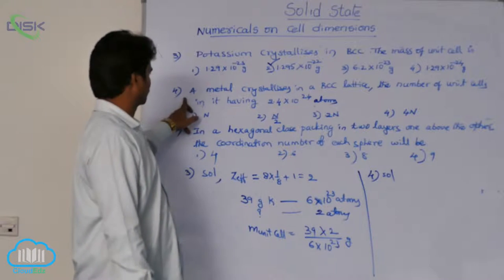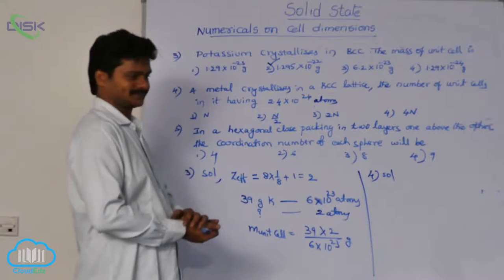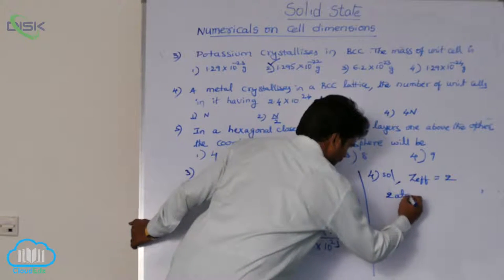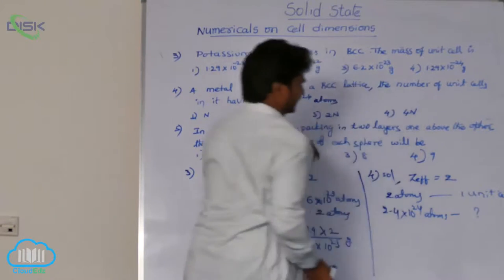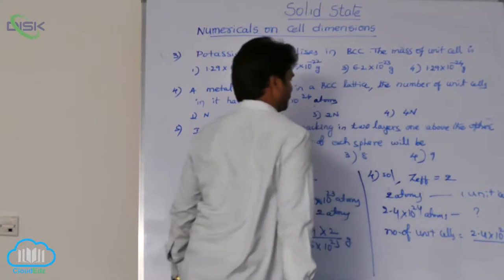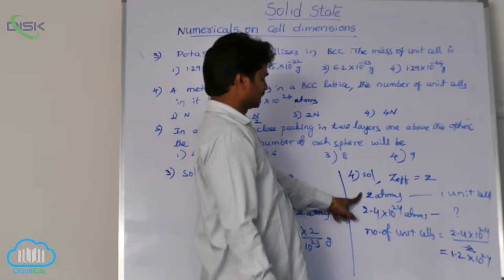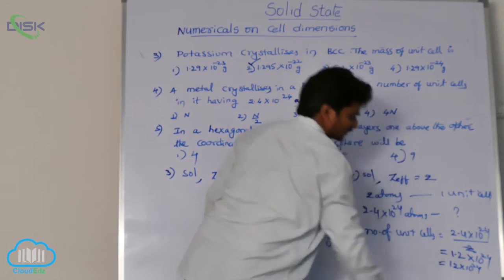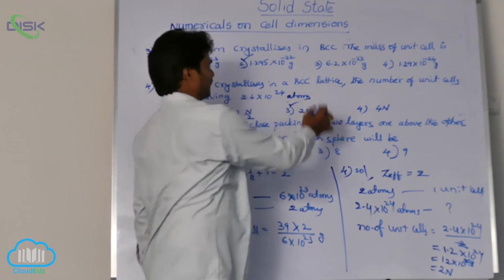Calculations Involving Unit Cell Dimensions || Numericals on cell dimensions 3 || Disk Telangana